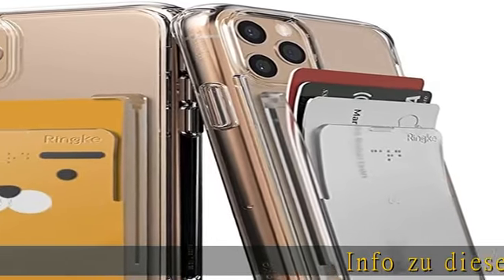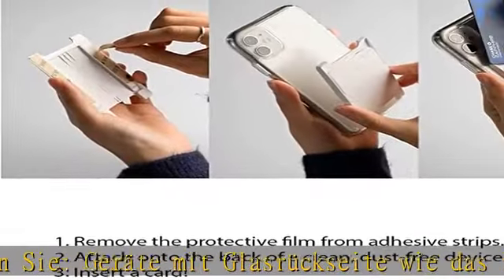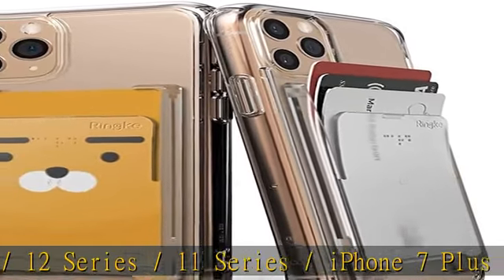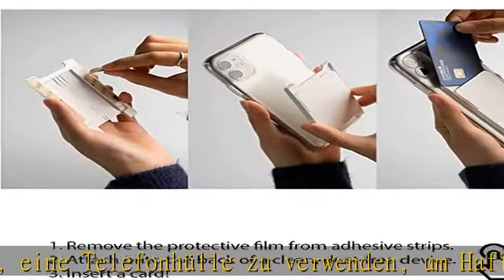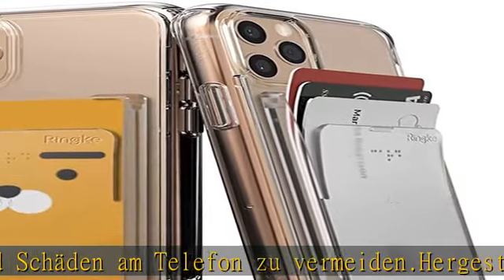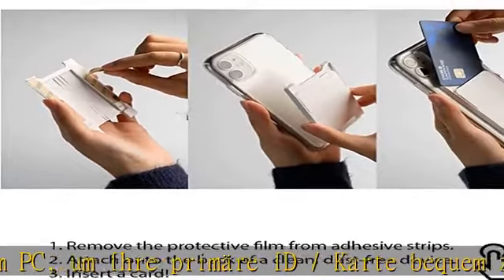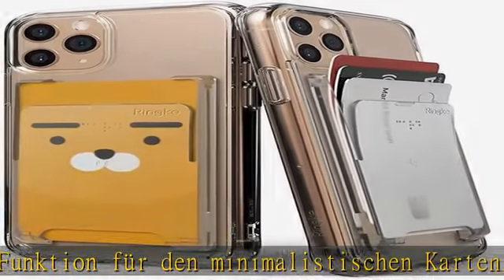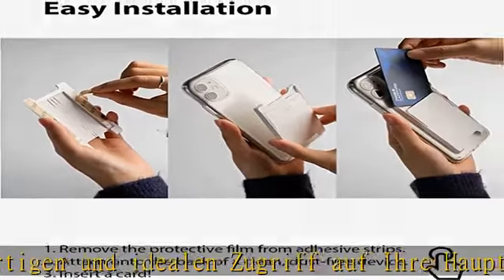Ringke Slot Card Holder [Clear Mist] Handy Kartenhalter Kartenetui Kartenfach Kreditkartenetui für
Ringke Slot Card Holder [Clear Mist] Handy Kartenhalter Kartenetui Kartenfach Kreditkartenetui für iPhone 14, 13, 12 Series, Galaxy S23, S22 Series, für iPhone und Android